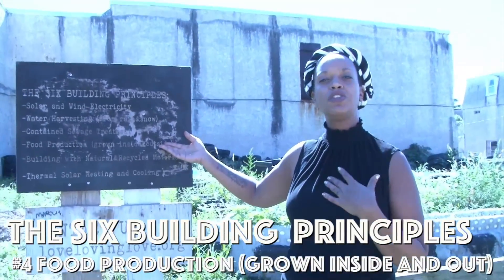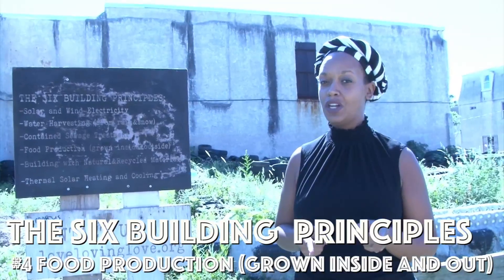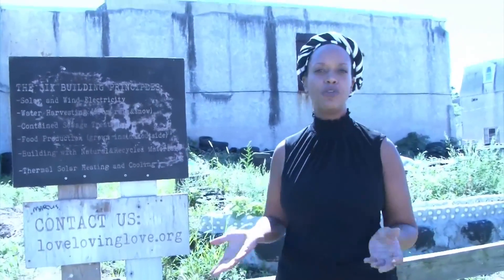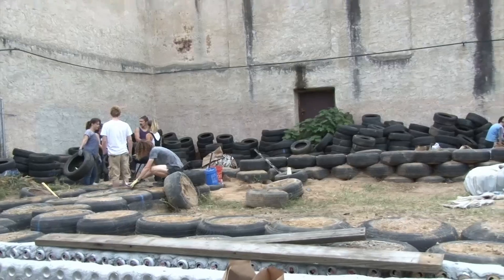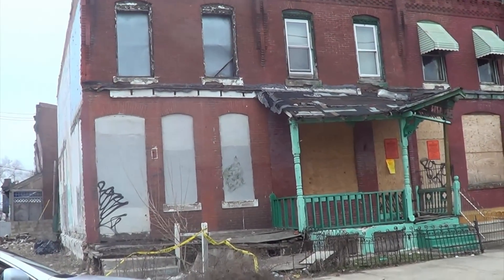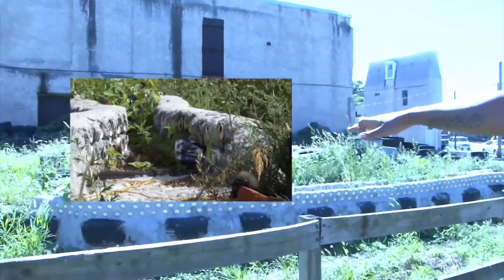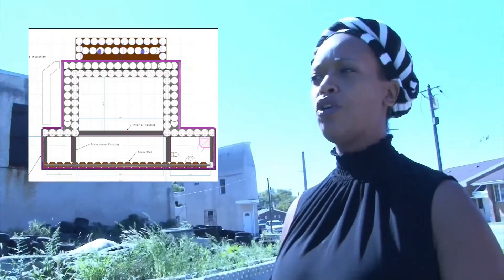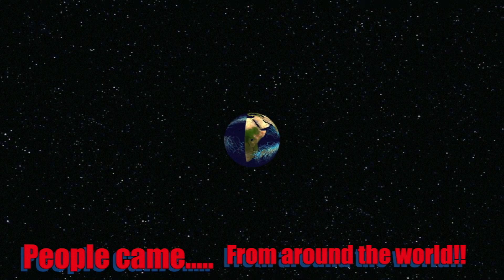Urban Earthship Philadelphia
The Urban Earthship Philadelphia is a self sustainable home being built in the heart of Philadelphia. Love Loving Love is the organization behind the project. Check out this video that will inform you as to What is an Earthship and to check out the first stage of the building. Narrated by Rashida Ali-Campbell visionary for this project.To find more information go to lovelovinglove.org